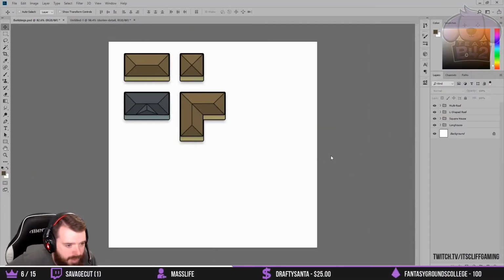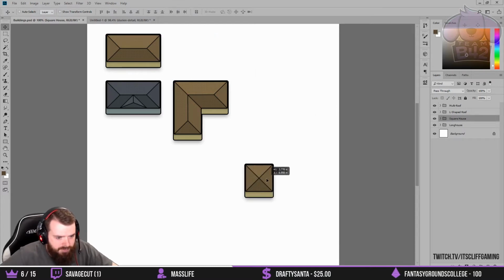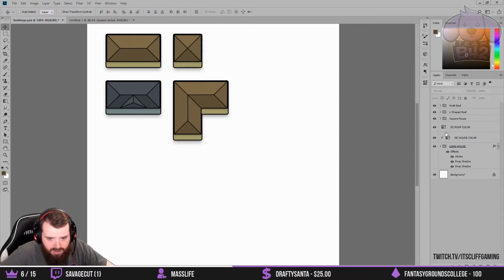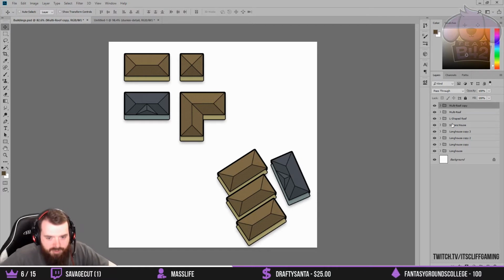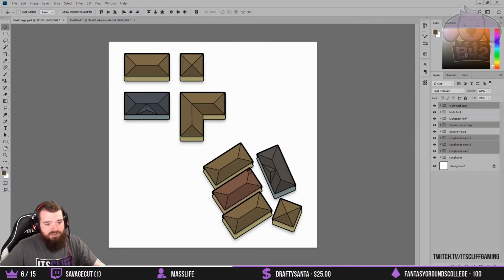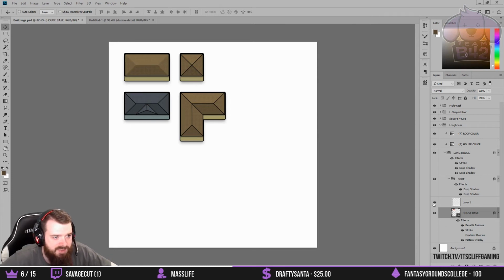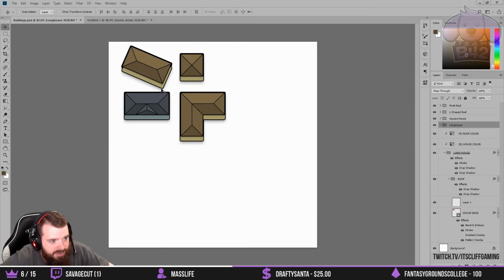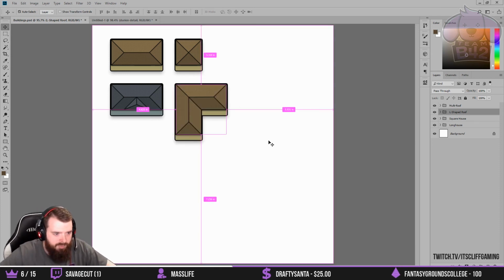Tutorial: Building Asset Creation - Thinking Outside the Box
Quests and Cliffhangers is the new series, that is the spiritual successor to Adventures from Amethil. We have upgraded everything, to make it the most interactive Dungeons and Dragons stream. Period. Come find out how you, the viewer, can influence the world.

Live every Thursday @ 8pm, Eastern.